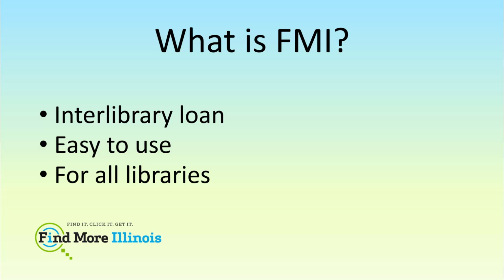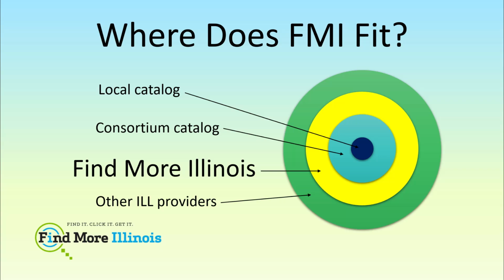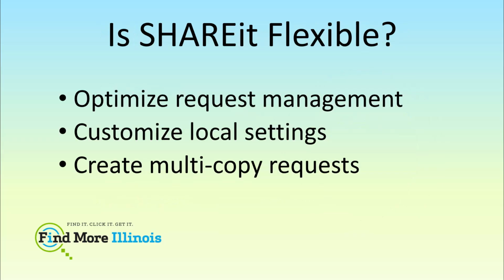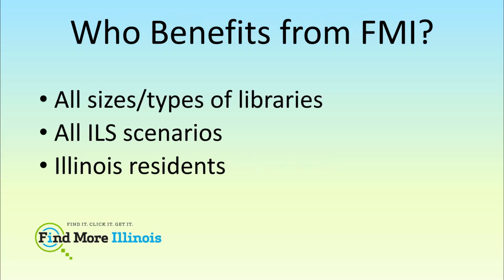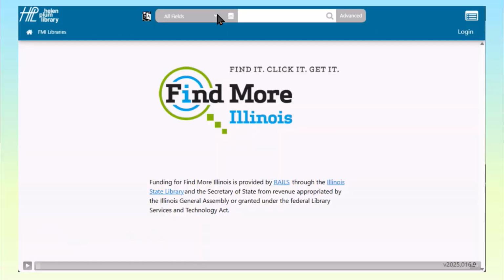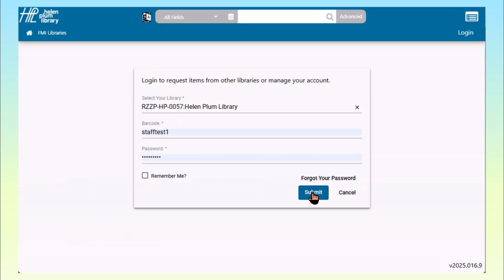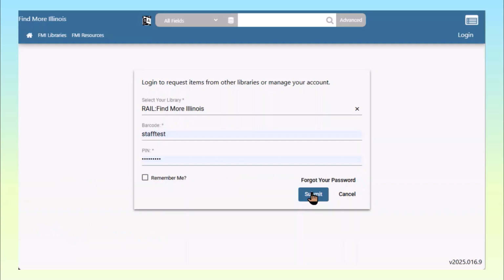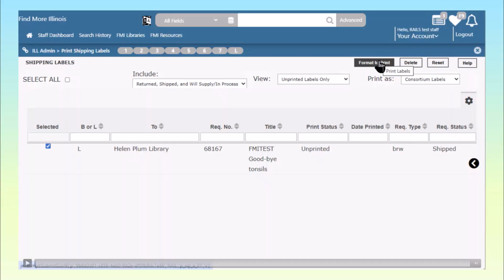An Introduction to Find More Illinois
An overview of Find More Illinois.